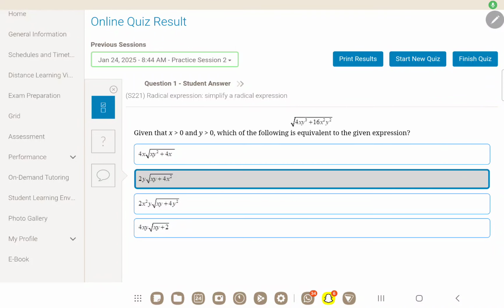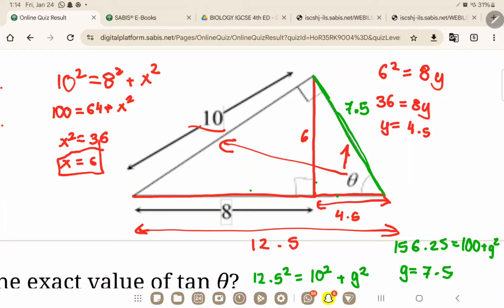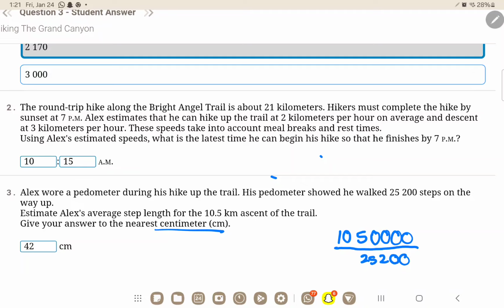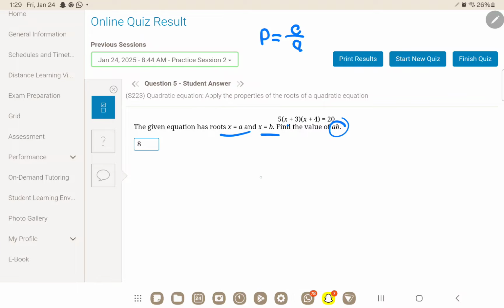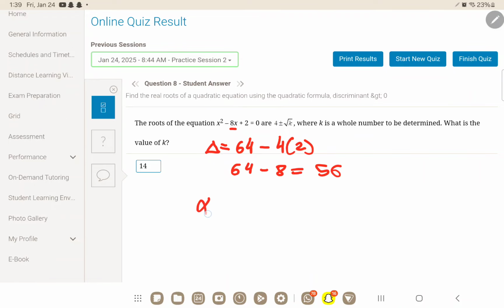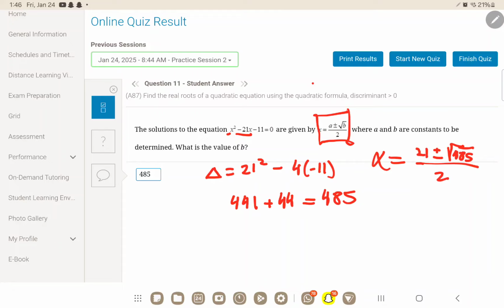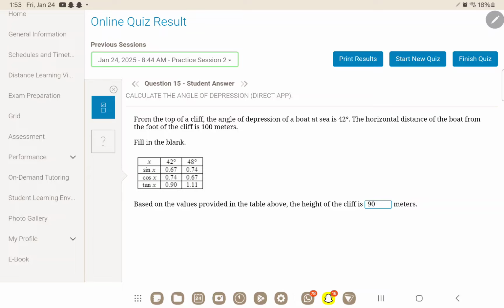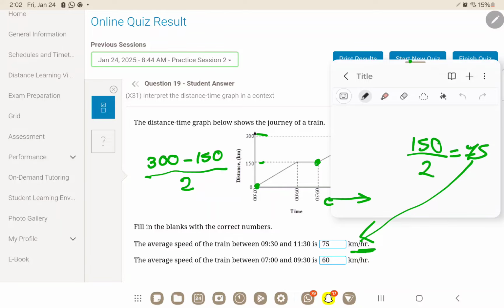Math wk 7 ams quiz (explained by hala)